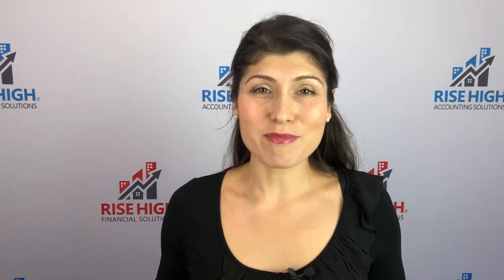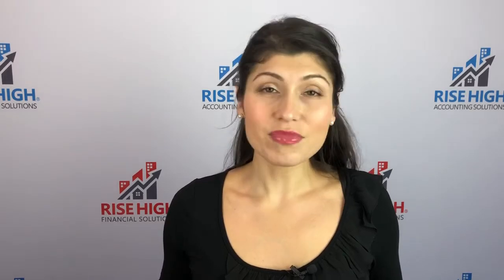Tips for First Home Buyers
Buying your first home is one of the biggest financial decisions you will make in life. It’s an exciting time but can also be a little overwhelming and daunting... that’s where we come in.

We are here to hold your hand and answer all your questions along the way as you achieve the exciting milestone of becoming a Home Owner. Learn more about home loans here:

Video Content:
0:00 - Introduction
0:08 - Tip 1: Understand what you can afford
0:47 - Tip 2: Understand your deposit options
2:07 - Tip 3: Understand your purchase costs
2:47 - Tip 4: Manage your living expenses
3:25 - Tip 5: Work with a fantastic Mortgage Broker!